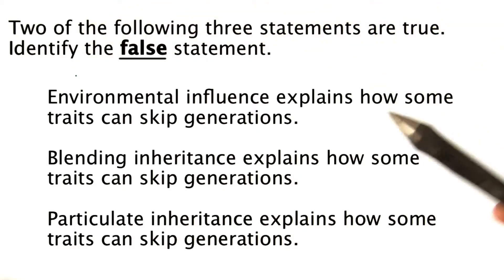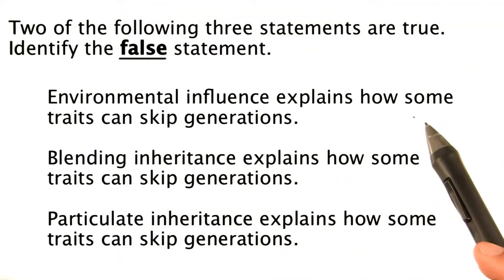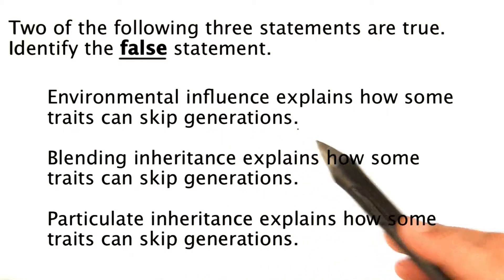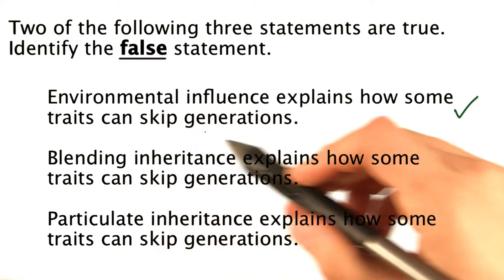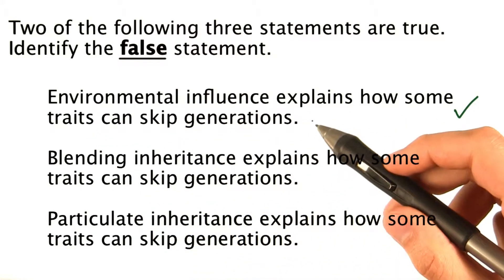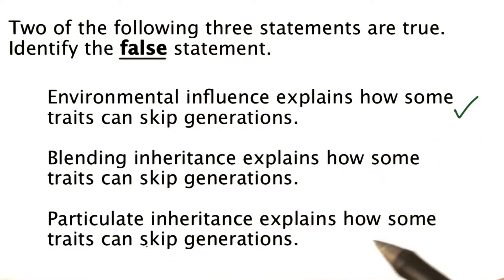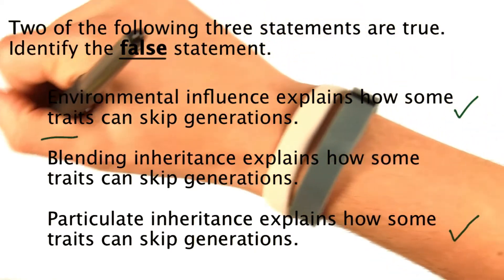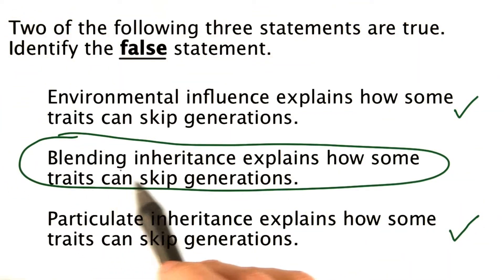Problem 5 - Tales from the Genome